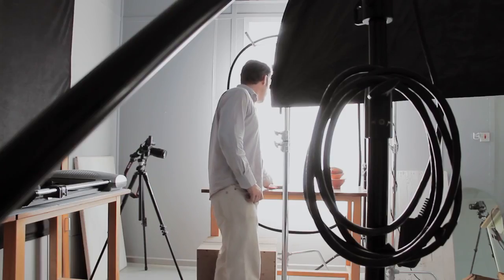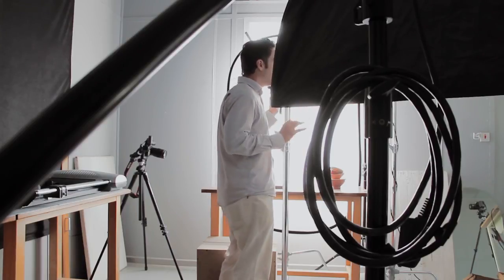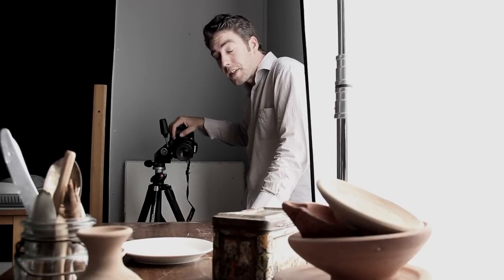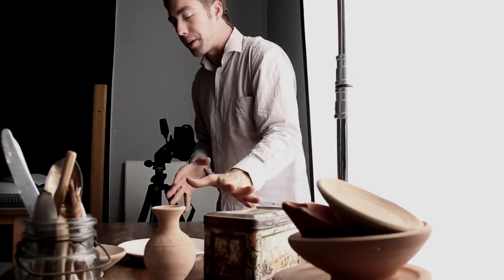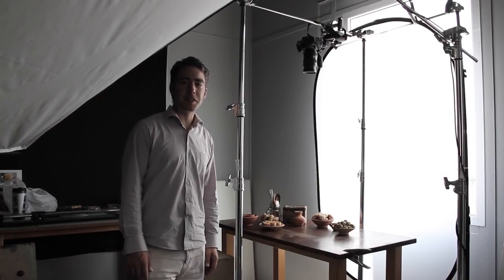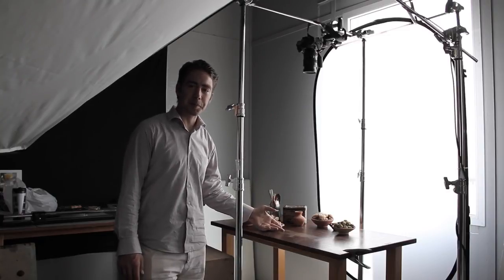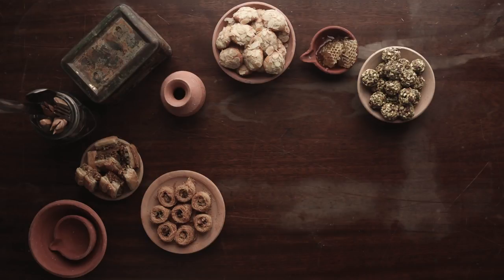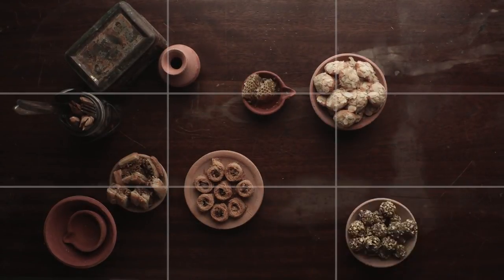Top 5 Ways For Improving Food Photography Composition